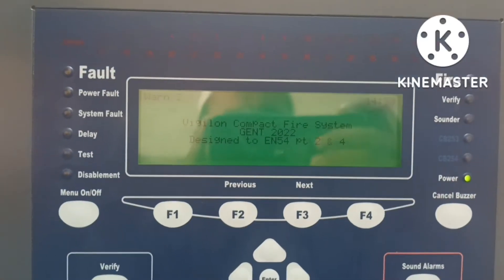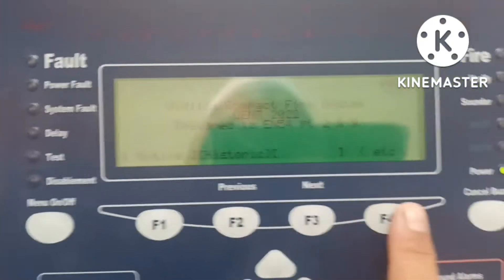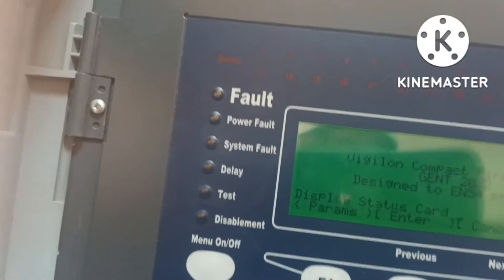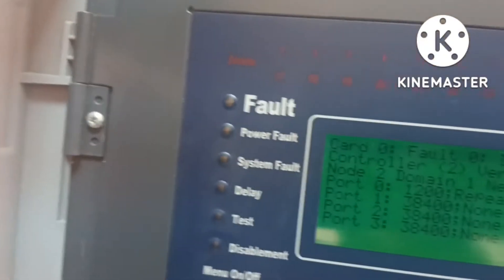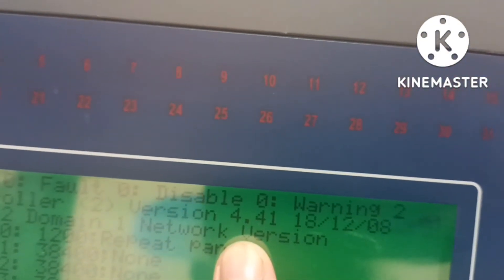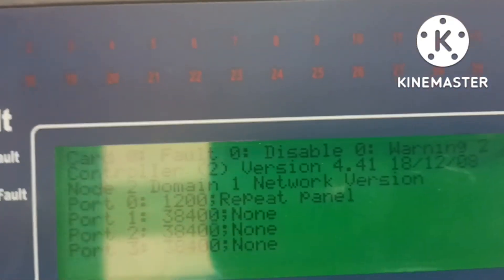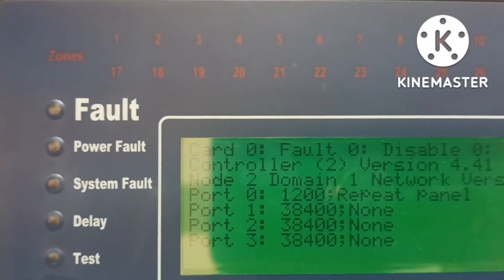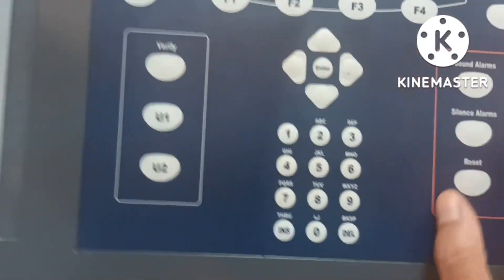HOW TO CHECK SOFTWARE VERSION OF VIGILON PANEL firealarm gent फायर || SOFTWAREVERSIONOFVIGILON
firealarmsystem firealarmsystems  firealarmpanel LOWCURRENT  fireandsafety smoke  alarmsystem  firealarms lowvoltage  buildingsecurity technicalvideo fireprotectionsystem securityalarm firefightingsystem panelroom  firesafetysystem  technicalvideos  firealarmmaintenance smokealarm  firealarminstallation techno tech techie techtips  technogamerz  technical technology indain urdu hindi   firealarmtechnician firealarmengineer technicalteaching  firealarmassistance firealarmsupport  firealarminenglish firealarminurdu  firealarmtechnicalsupport  testingandcommissioningoffirealarm firealarmcommissioning  firealarmprogrammer zetapanelprogrammer  electronicstechnician firedetection firealarmpracticaltraining  scienceandtechnology فایرعلارم سسٹم  techniciantraining फायरअलार्मसिस्टम technicalisrar indianfirealarmsystem techyoutuber  indiafirealarm hindifirealarchannel  alarm  हिंदीफायरअलार्मसिस्टम indianfirealarmchannel  firealarmtraininginhindi firetraining  FIREpaneloperationvideos DETECTIONANDALARMSYSTEM  FIREDETECTIONSYSTEM
 technicalraja technicalgruji firealarmfriday  technicalyogi firealarm  technique technician  firesafety safety fire alrarm alarms
 buildingmanagement bms   firealarmpanel  buildingsecurity indianfirealarm electronicsengineer  fireprotectionsystem fire operation  maintenance firetroubleshooting panelfaults paneltroubleshooting  firealarmtroubleshootingtraing panel zetapanel gentpanel   urduchannel   britishfirecode britishfirepanel electronics  firetechnicianvideo firevideos firealarmpracticaltraining   indianguys  techniciantraining indiafire   firealarmtroubleshooting indianfirealarmsystem indiafirealarm hindifirealarm  technical techniques saudifirealarm firepanel detectionandalarm  shortcircuit opencircuit  device smokedetectors heatdetectors mcp manualcallpoint monitormodule controlmodule inputmodule outputmodule   isolator faultisolator  troubles gentbyhoneywell

WHATISFIREALARMSYSTEM?

             It monitor and control other mechanical and electrical system in fire emergency case by control module .

Fire Alarm System have AUTOMATIC DETECTORS to detect the fire and MCP to manually activate the fire alarm. It has monitor and control modules to monitor and control the other mechanical and electrical systems.

Main Parts of Fire alarm system are:
FACP
INITIATINGDEVICES
NOTIFICATIONAPPLIANCES
EMERGENCY, CONTROLMODULE
INITIATINGDEVICES - SMOKEDETECTORS, HEATDETECTORS, MCP, DUCTDETECTORS, BEAMDETECTOR, FAULTISOLATORMODULE ,REMOTELEDINDICATOR ,
AIRSAMPLINGDETECTORS
NOTIFICATIONAPPLIANCES
SOUNDER, BELLS ,HOOTER ,FLASHER ,STROBE,CONTROLMODULE ,MONITORMODULE, RELAY INPUTMODULE OUTPUTMODULE .
Fire Alarm System is most important system for safety and security.

To minimise the death case and property loss every residential ,  commercial and industrial building must have proper installed and well
Maintained FIRE ALARM SYSTEM
 and Fire fighting system.
smokesensor
smokesensorconnection
smokesensorcircuit
smokesensorworking
smokesensorbeeping
smokesensoralarm

smokedetectors heatdetectors technicalvideo firealarmsystem firealarmpanel
firealarmrecentlyuploaded
foryou
firealarmsysteminstallation
firealarmpanelconnection firealarmsystemproject firealarmsysteminhindi
firealarmpaneltraining firealarmsysteminterviewquestion
firealarmcontrolpanel
firealarmpaneltesting
gentvigilonpanel
firealalrmdeviceinstallation firealarmdevicewiring firealarmdevicename
nonvolatilememory
nonvolatilememoryinhindi
howtoresetafirealarmpanel howtoresetfirealarmpanel
firealarmsoftware
gentvigilonprogrammingsoftware
baudrate
addresablefirealarmpanel addressablefirealarmsysteminstallationddressablefirealarmsystem addressablefirealarmcontrolpanel addressablefirealarsyetemwiring addressablefirealarmsystem addressablefirealarmsystemwiringdiagram addressablefirealarmsysteminstallationinhindi addressablefirealarmcontrolpanel addressablefirealarm addressablefirealarmpanelh